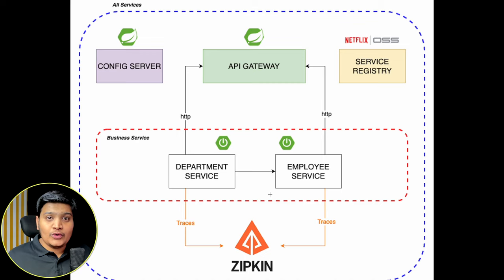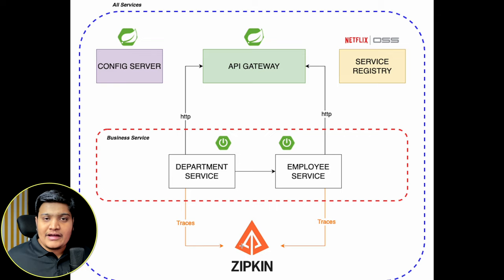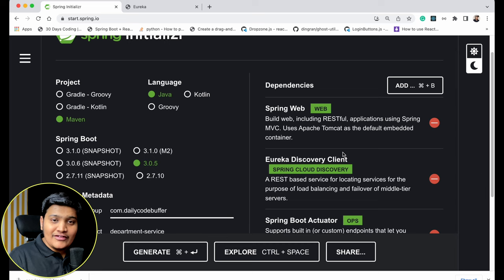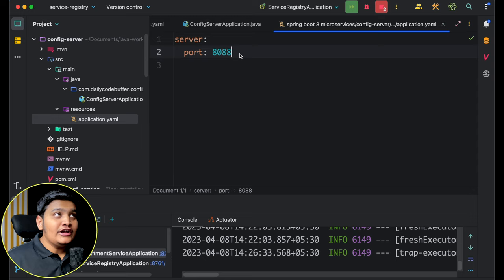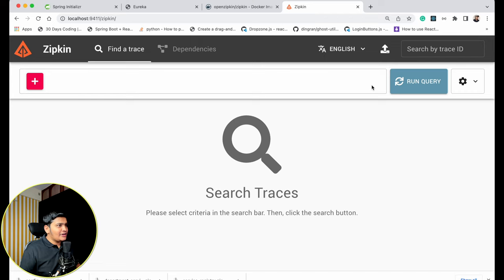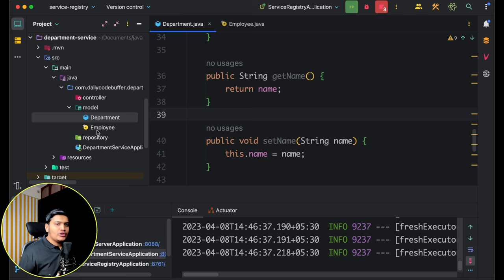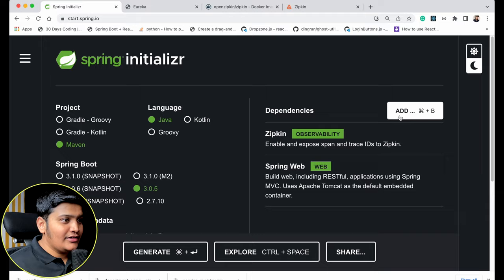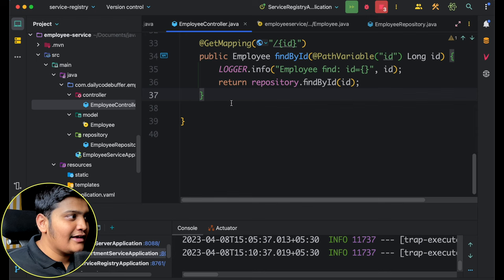Microservices using SpringBoot 3.0 | Full Example [NEW]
Do you want to Learn to Build an Amazing REST API with Spring Boot? Do you want to learn what the Hype about Microservices is all about? Do you want to Build Microservices with Spring Boot and Spring Cloud? Do you want to Build Containers with Docker? Do you want to orchestrate Microservices with Kubernetes? Look no further!

📚Course Contents 📚
⌚ (00:00) Intro
⌚ (01:06) Microservice Overview
⌚ (10:49) Creating Service Registry
⌚ (15:30) Creating First Business Service
⌚ (19:48) Implementing Config Server
⌚ (29:00) Implementing Distributed Tracing
⌚ (34:40) Implementing Business Logic
⌚ (46:33) Creating Second Business Service
⌚ (57:57) Connecting Multiple services via HttpExchange
⌚ (01:15:16) Implementing API Gateway